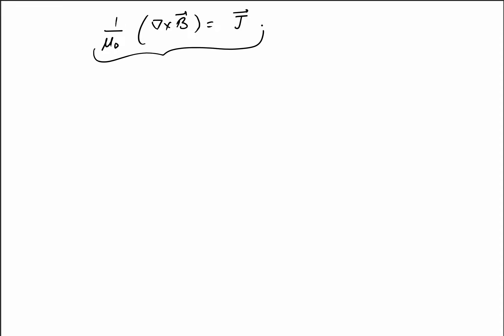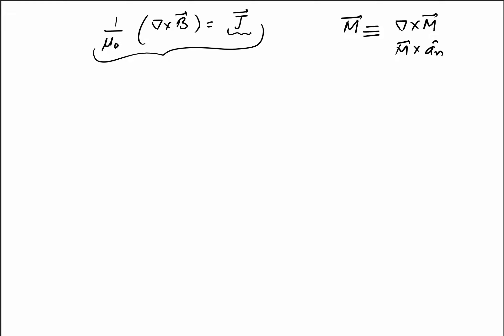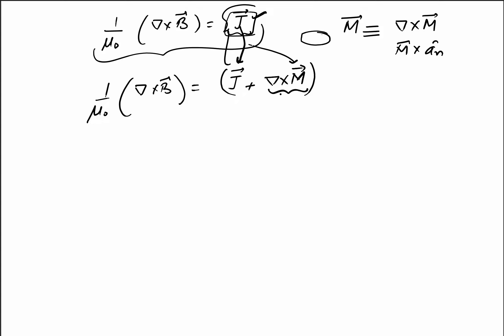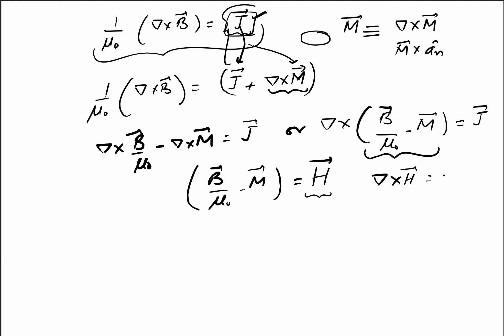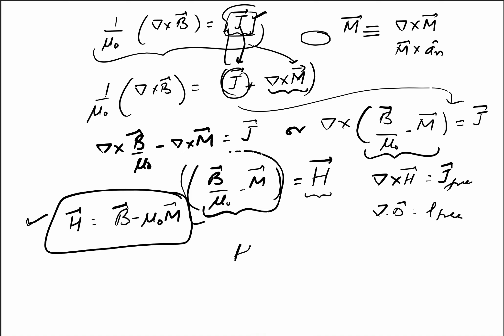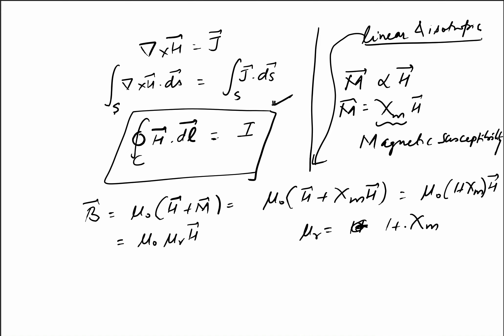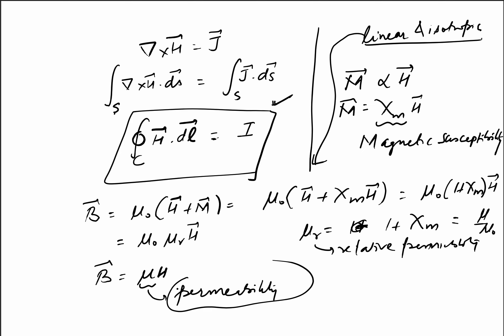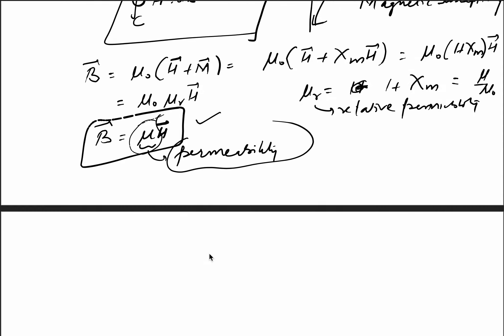67. Magnetic Field Intensity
1. Magnetic Field Intensity Vector has been defined.
2. Magnetic susceptibility has been introduced.
3. Magnetic permeability and relative permeability explained.